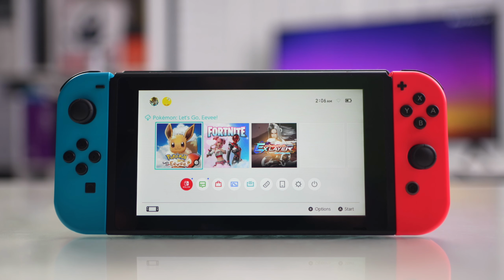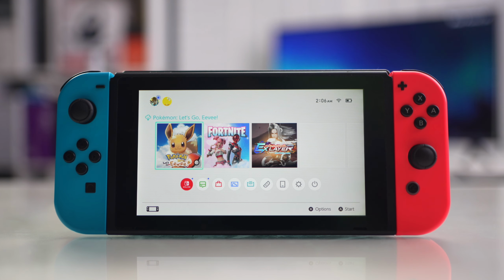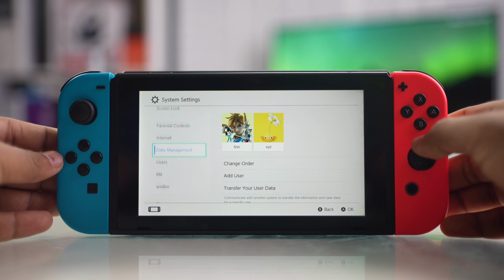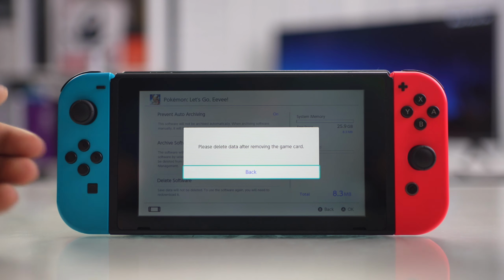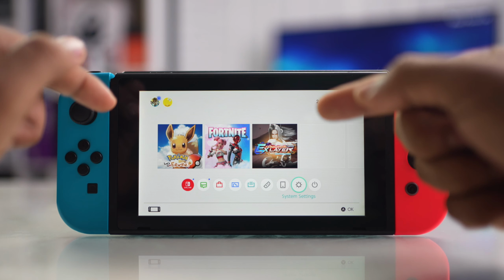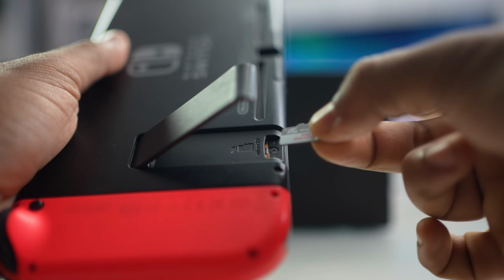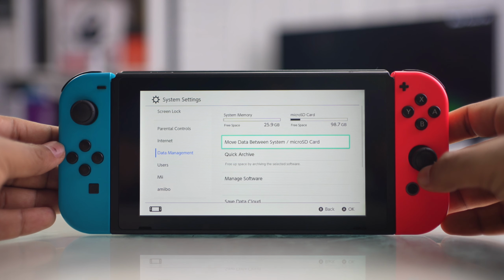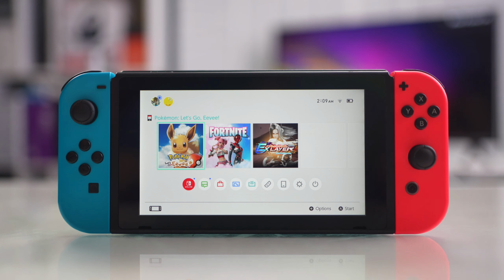There Is Not Enough Free Space To Download The Data Nintendo Switch Fix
Are you getting the “There is not enough free space to download the data” error on your Nintendo Switch and don’t know how to fix it? This common storage issue can stop you from installing games, updates, or DLC, but the good news is that it’s very easy to solve with the right steps.

In this video, I’ll show you how to fix the Nintendo Switch not enough space error using simple and effective methods. You’ll learn how to check your storage, delete unnecessary data, manage screenshots and videos, and move games to a microSD card to free up space quickly.

We’ll also cover hidden storage problems that many users miss, including cache data and software leftovers that take up space without you realizing it. Whether your internal storage is full or your SD card isn’t working properly, this guide will help you fix the issue fast.

Follow along step-by-step and get your Nintendo Switch ready to download and play your favorite games again without any storage problems.